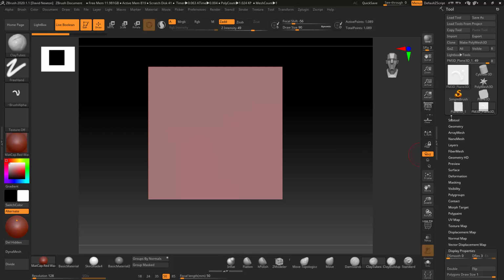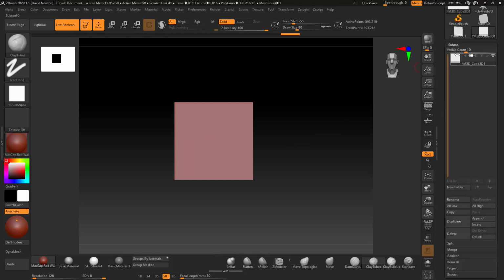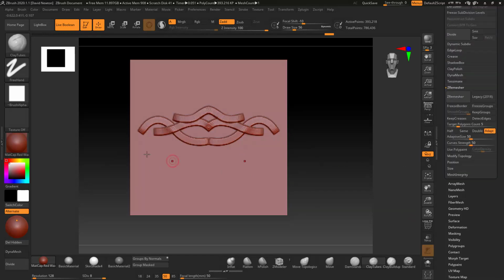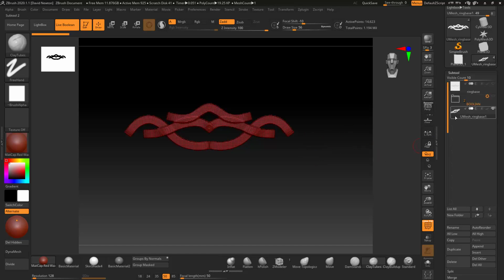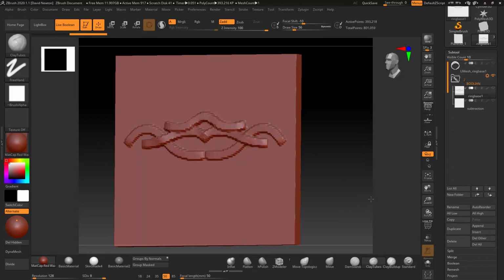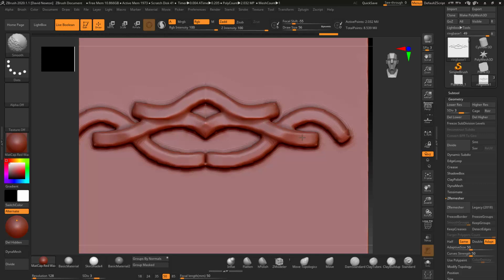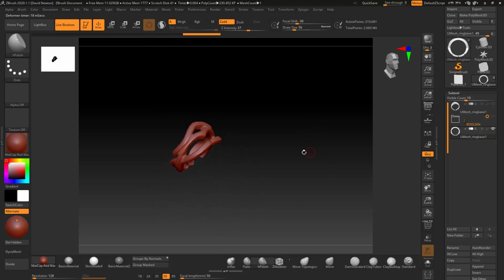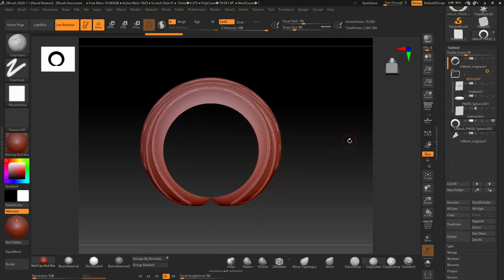ZBrush Jewellery Subtraction and ring technique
In this help video I show a student how to use boolian effectively to create a ring design and then we distort its shape.